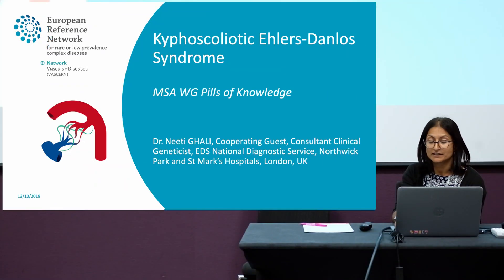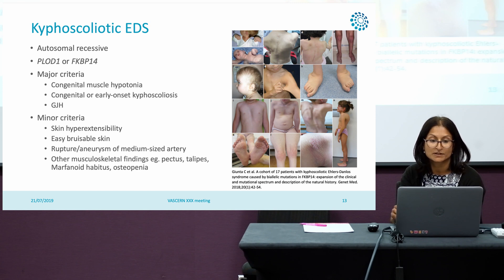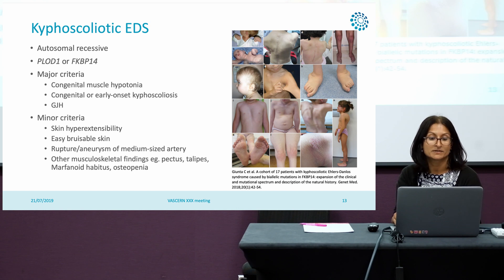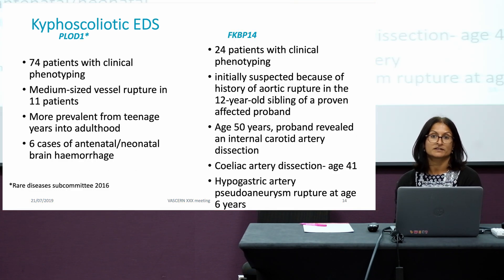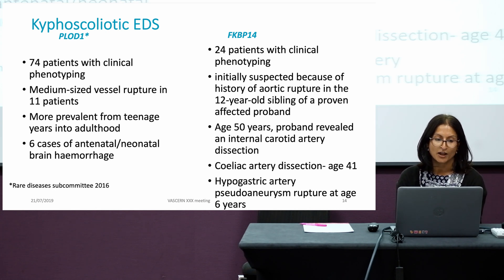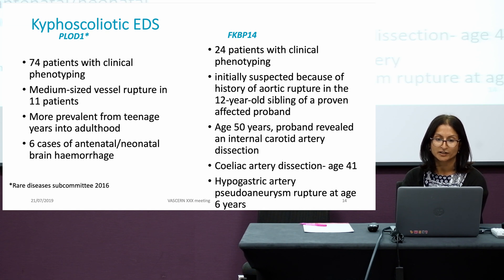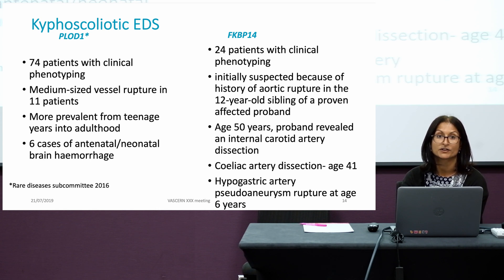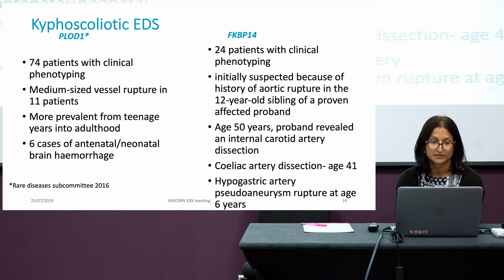Arterial fragility in other types of Ehlers Danlos Syndrome: Part 2 - Kyphoscoliotic EDS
Arterial fragility in other types of Ehlers Danlos Syndrome:  Part 2 - Kyphoscoliotic Ehlers-Danlos Syndrome (EDS) by Dr. Neeti Ghali (consultant clinical geneticist and cooperating guest from the EDS National Diagnostic Services in London, UK).

Arterial fragility seen in other types of EDS is discussed in three videos. This is part 2 of 3, which examines the clinical and genetic features of kyphoscoliotic EDS, which shows phenotypic overlap with both classical and vascular EDS. Intended for medical students, trainees or other healthcare professionals. Video in English.

This Pill of knowledge (PoK) video was filmed at the Medium-Sized Arteries Working Group (MSA WG)'s face to face meeting and vascular Ehlers-Danlos syndrome (vEDS) study day in London on July 1st, 2019, with support from the Ehlers-Danlos Society.

PoKs are the deliverable for VASCERN Work Package 4 on Pills of Knowledge, defined as short single video lessons in which an expert talks about a specific topic that has been selected and validated by the Rare Disease Working Groups (RDWGs).